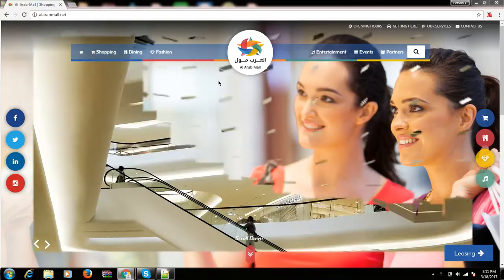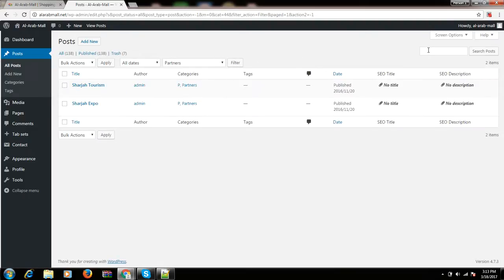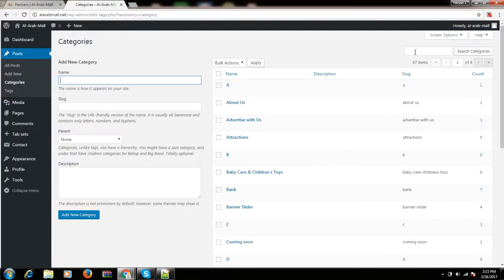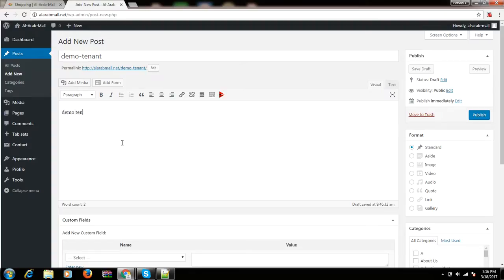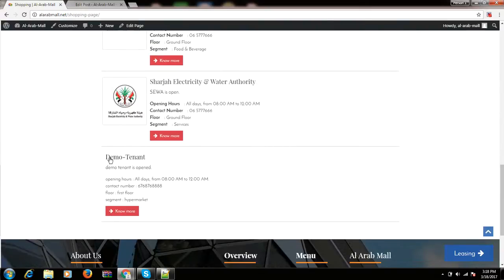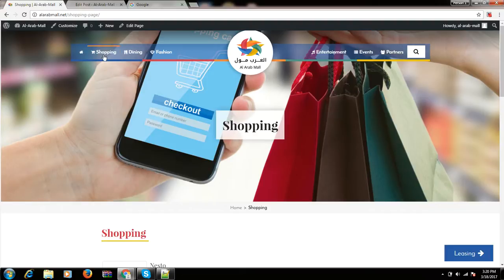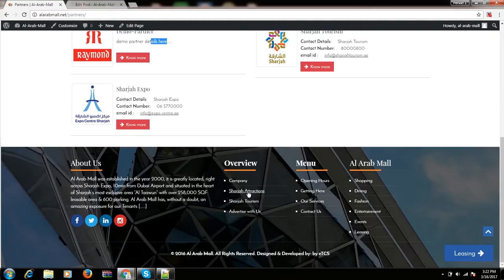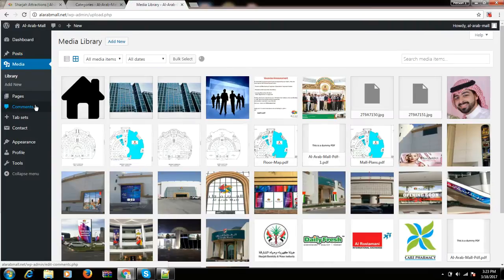Al Arab Mall Sharjah UAE Website CMS User Guide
Al Arab Mall is conveniently located in Sharjah.

There are Sharjah expo center and various new projects of residential and commercial building, adding an elegant pleasant outlook to this area. Al Arab Mall has been executed with the unified efforts of experts, to be major tourist destinations providing visitors joy, happiness and a delightfully shopping atmosphere and intends to give the visitors fun and recreation with activities for all age groups.